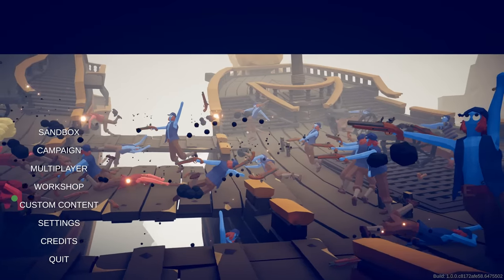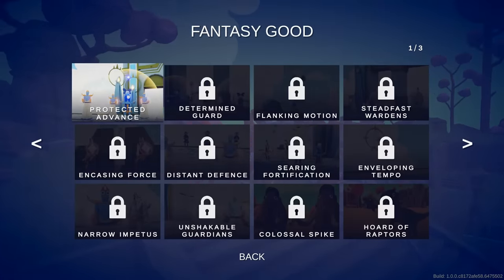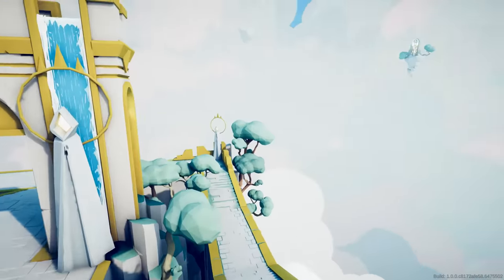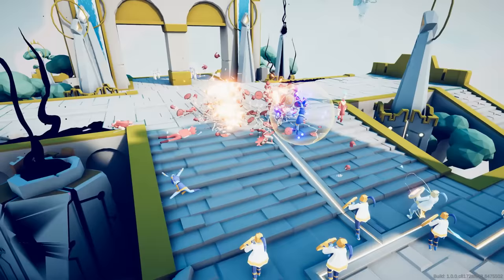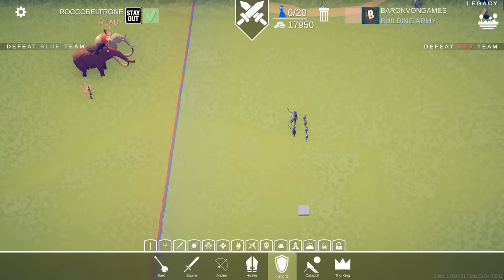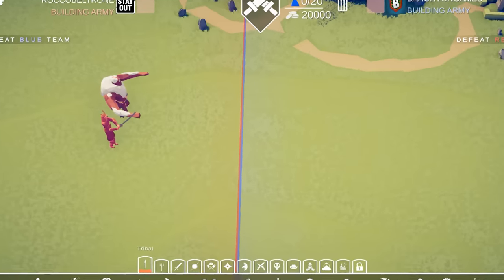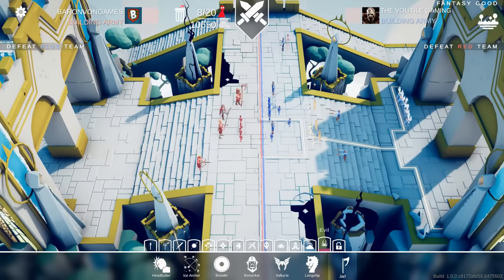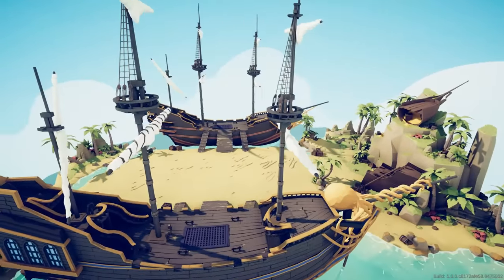TABS - Is NEW GOOD FACTION The STRONGEST in Totally Accurate Battle Simulator?!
TABS - Is the GOOD FACTION The STRONGEST in Totally Accurate Battle Simulator?!